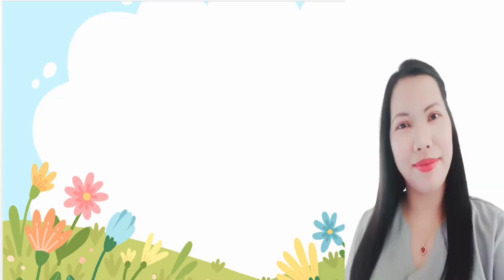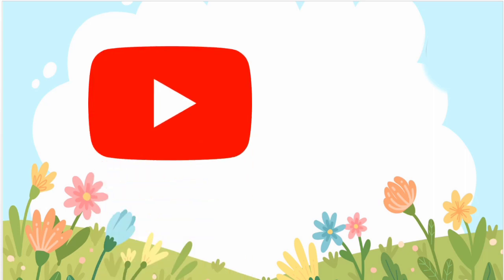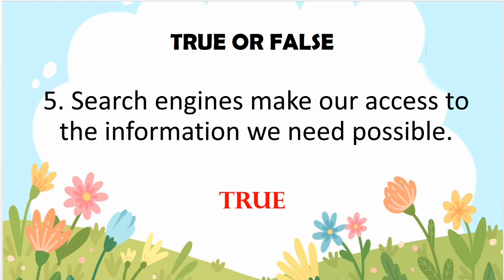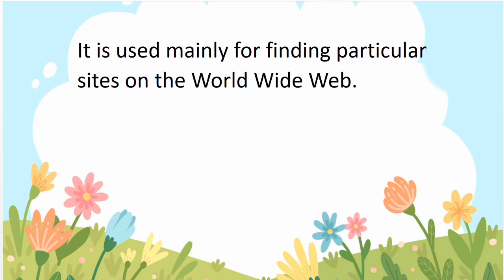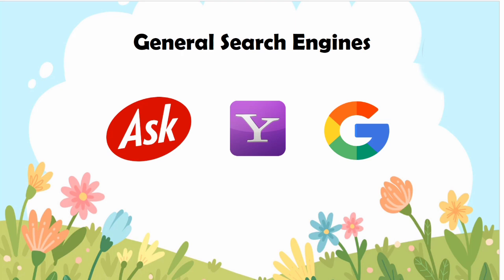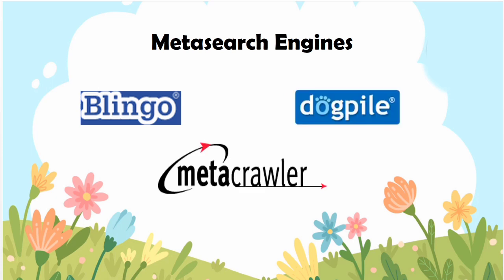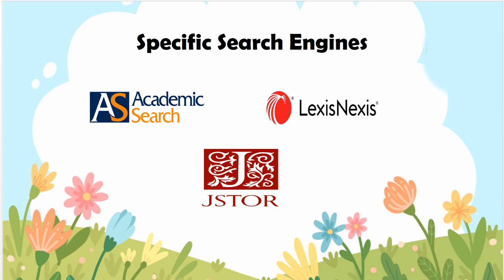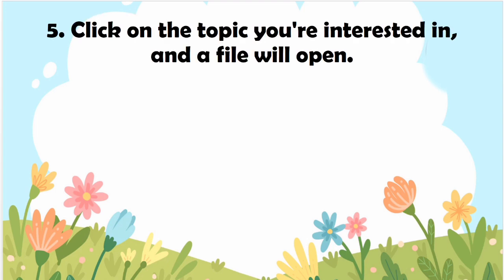English 7 Q2 W2 Use an Electronic Search Engine to Locate Specific Resources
Search Engines Grade 7